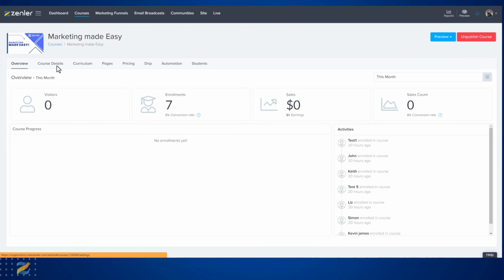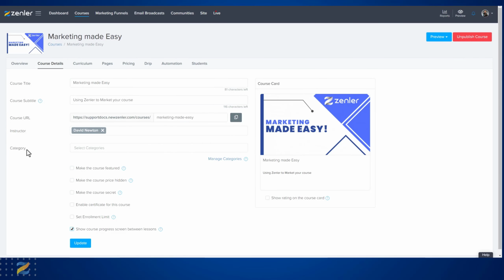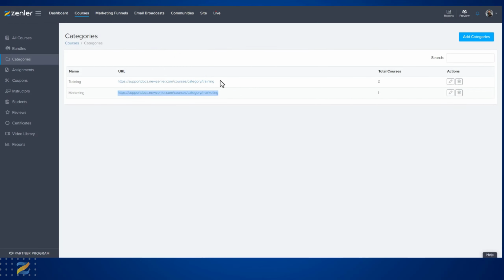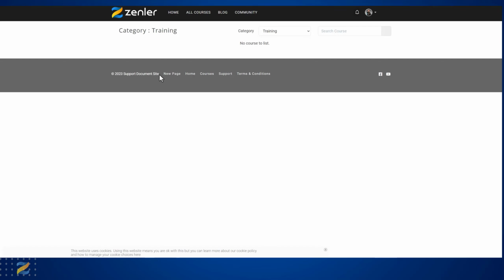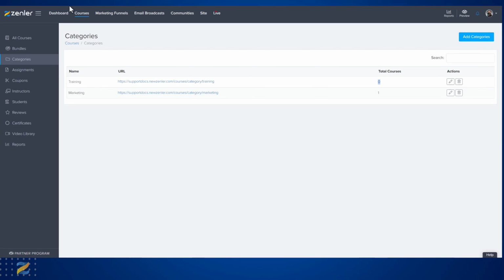How to Apply Categories to Courses in Zenler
🚀 This video tutorial demonstrates how to categorize courses by adding them to specific categories.
It covers the process of selecting a category and accessing the course within the chosen category.🚀